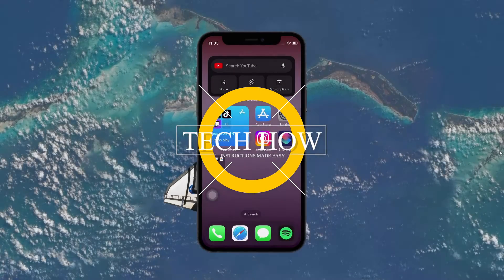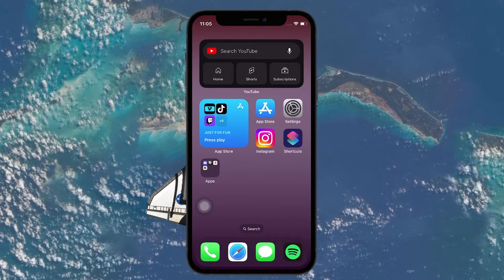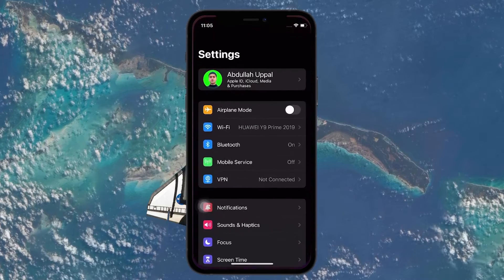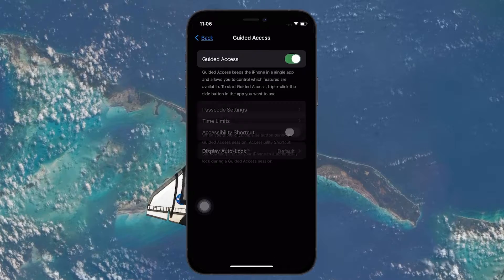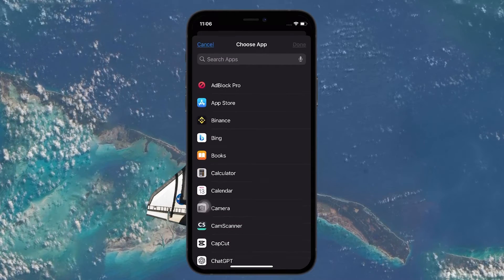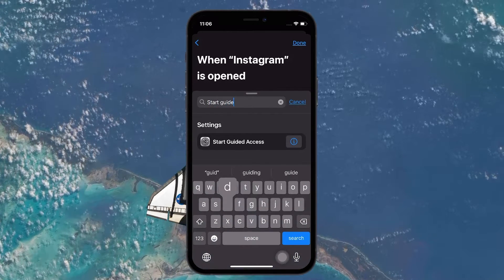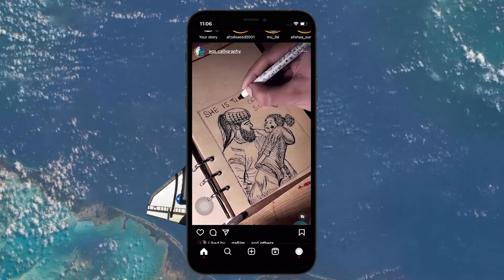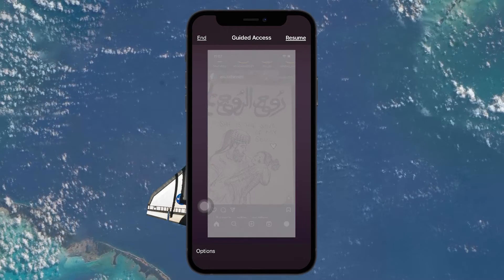How To Lock Instagram App on iPhone & iPad - Tutorial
A short tutorial on locking the Instagram app on your iPhone or iPad.

Timestamps:
0:00 Introduction
0:14 Enable Guided Access
0:58 New Shortcut
1:30 Run Instagram
1:50 Guided Access Features